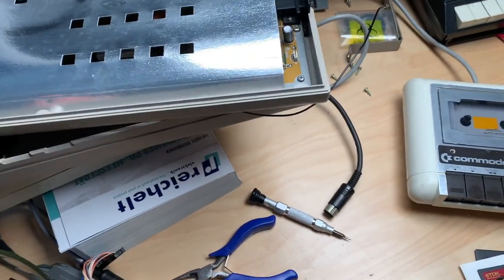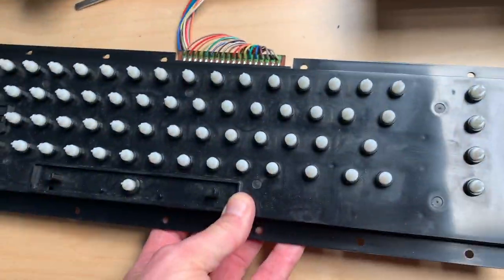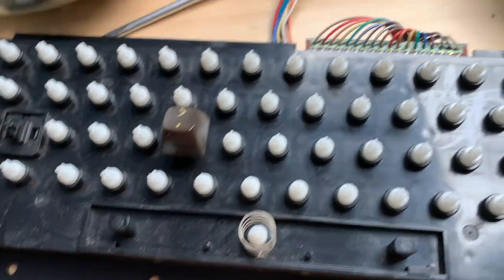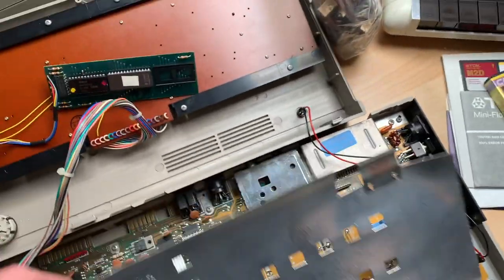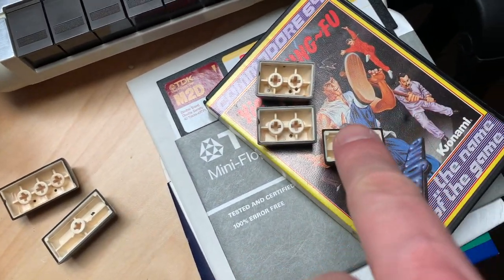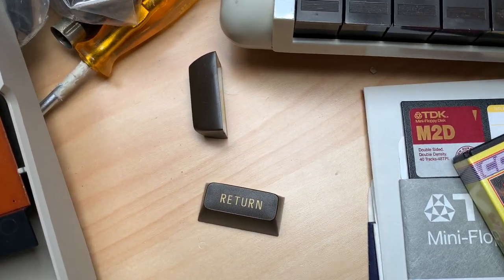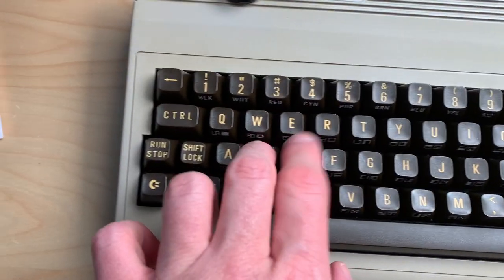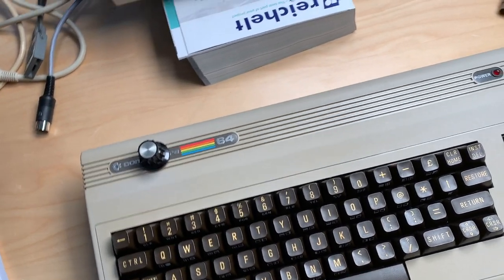A very unusual C64 Keyboard ... I think.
In this video I will show you a C64 with a very different keyboard. I have never seen one like this before.

This channel is hosted by Wolfgang Kierdorf. I am a retro enthusiast from Cologne in Germany. My retro videos are english. If you are from a different county or need a different language, please check if subtitles are available.